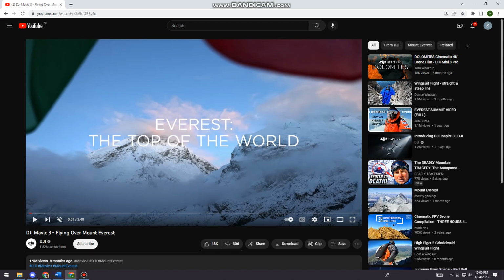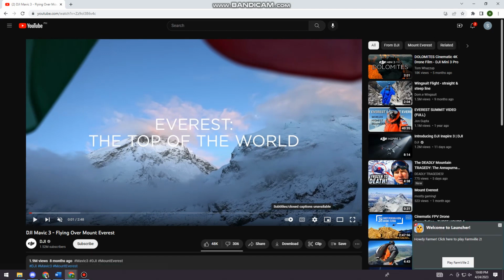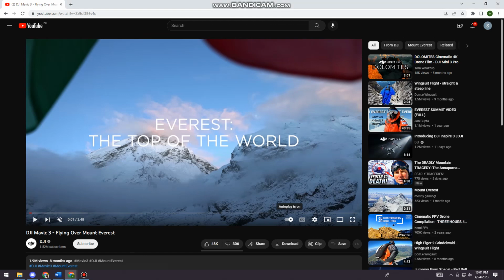How To Turn On Autoplay On YouTube (2023 Guide)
Learn How To Turn On Autoplay On YouTube (2023 Guide).In this tutorial, you will learn how to turn on autoplay on YouTube. Autoplay is a feature that allows you to automatically play the next video in a playlist or suggested videos. Here's how to turn it on:

Open the YouTube app or go to the YouTube website on your computer.
Find a video that you want to watch.
Click on the "Autoplay" button that appears at the top of the video player. If you're on the mobile app, the Autoplay button is located in the top right corner of the screen.
If the button is grayed out, tap it to turn it on. If the button is blue, it's already turned on.
Once Autoplay is turned on, the next video in the playlist or suggested videos will automatically start playing after the current video ends.
That's it! You have successfully turned on autoplay on YouTube. You can now enjoy uninterrupted video playback without having to manually select each video.